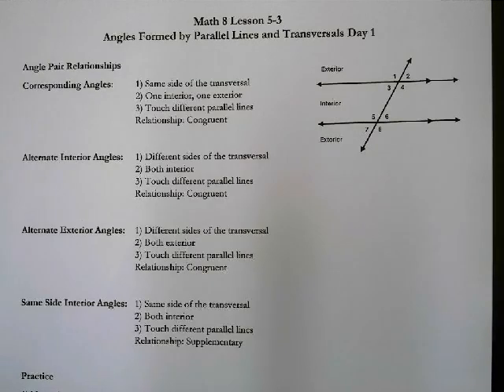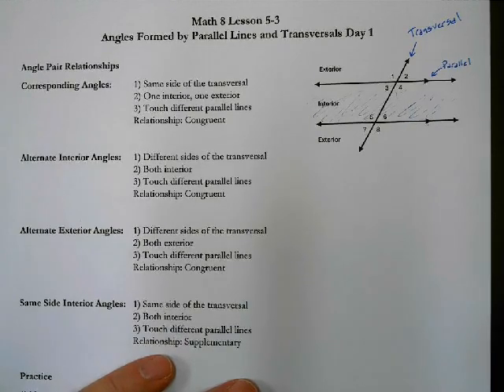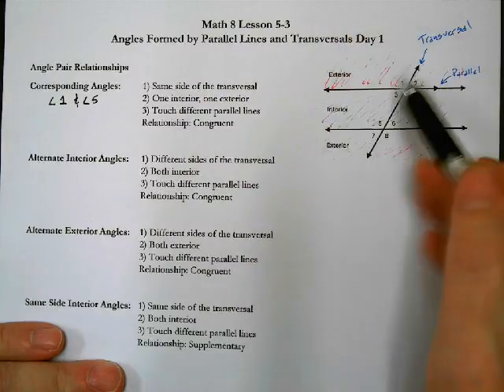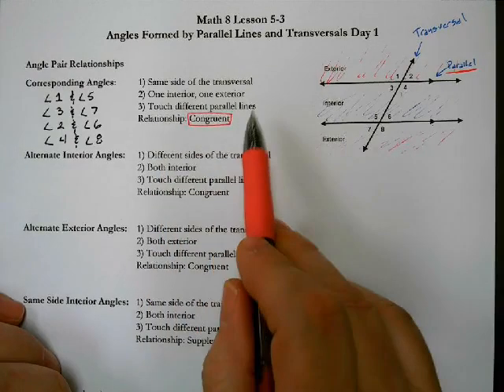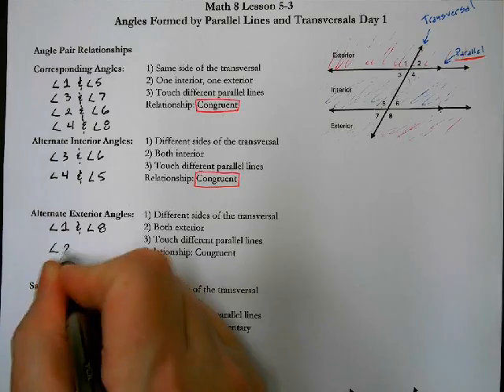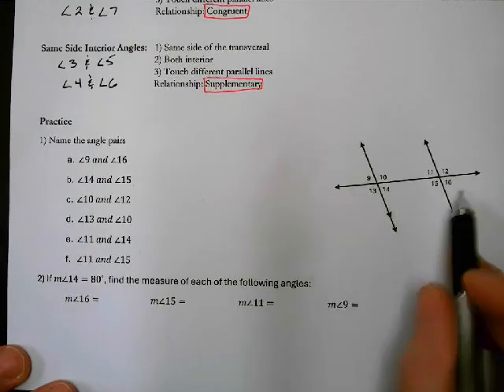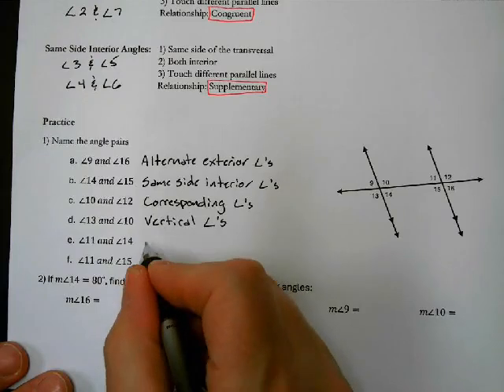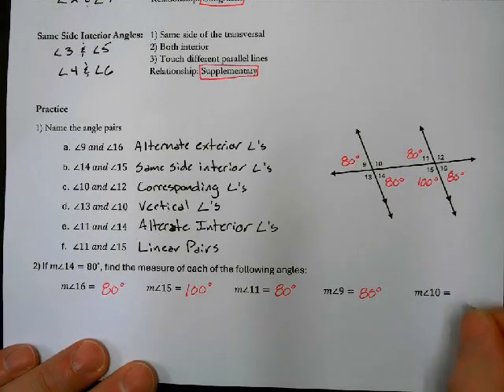Math 8 Lesson 5-3 Angles Formed by Parallel Lines and Transversals Day 1